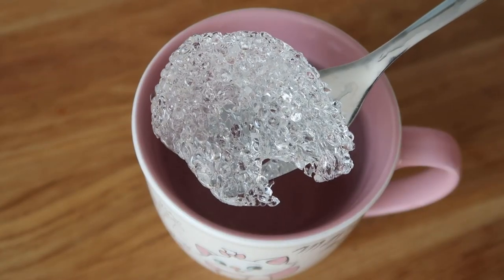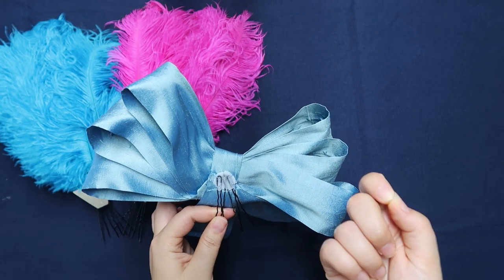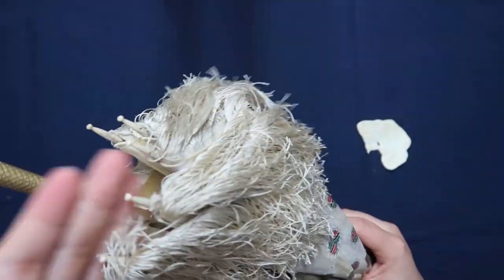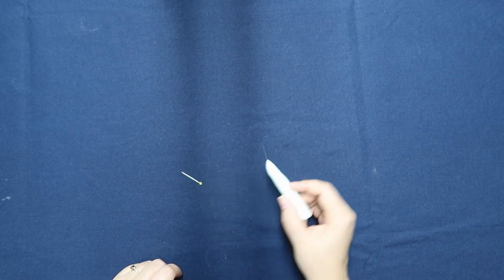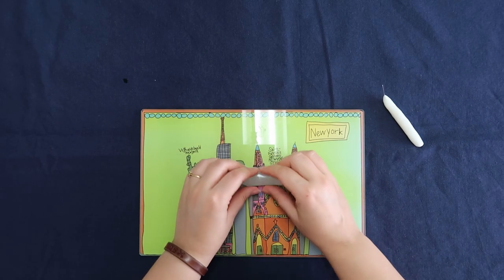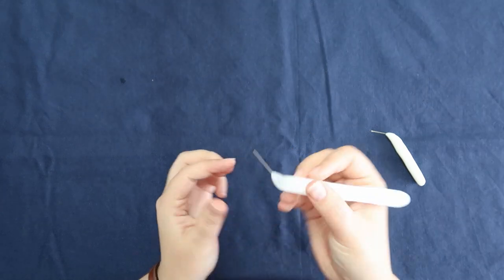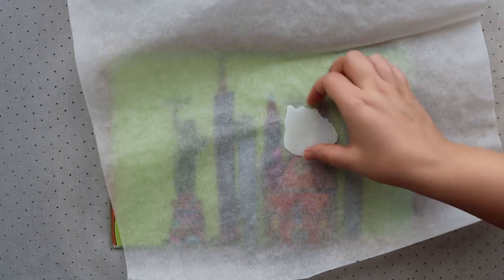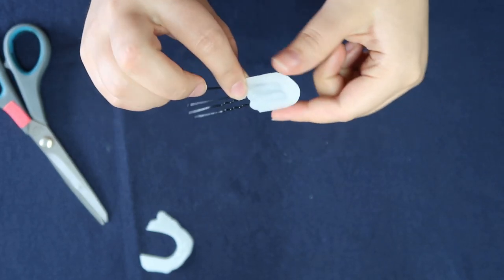Making My Own Sewing Tools From Polymorph | Project In Pyjamas Ep 12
Here you can find the costume books we use for reference or patterns, favorite sewing tools and our vlogging gear.

(We do not take costume commissions)